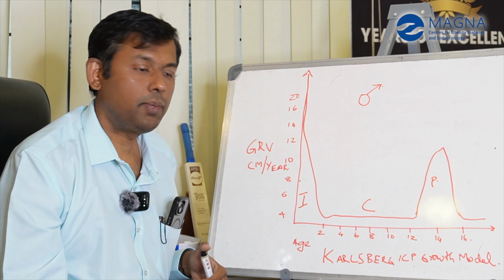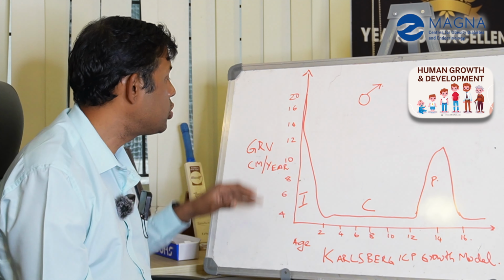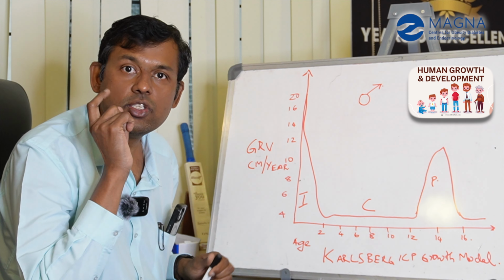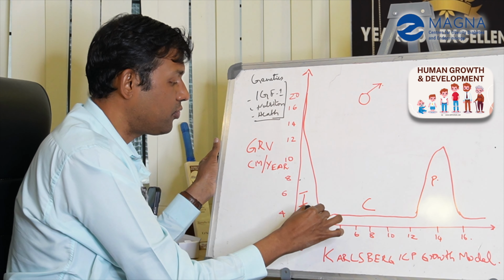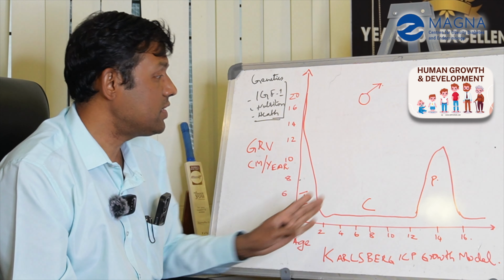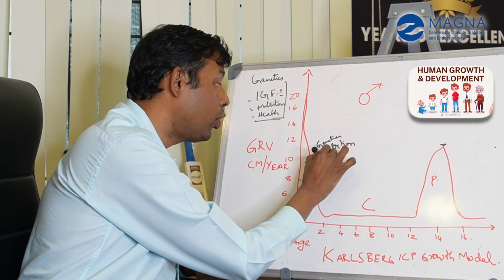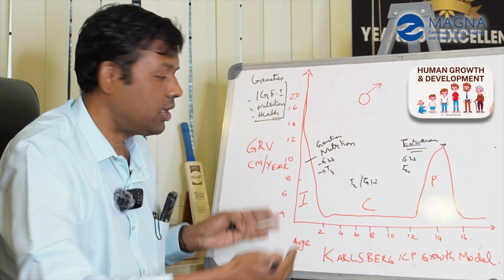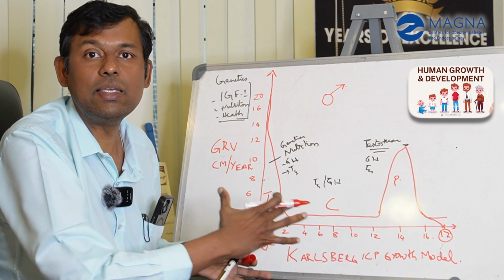How does growth occur in a Human? | Dr Anantharaman R | Magna Centres | Endocrinology | Bangalore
For Appointments

Bangalore : 703, 30th Main BTM 2nd stage, Bengaluru, Karnataka - 560076